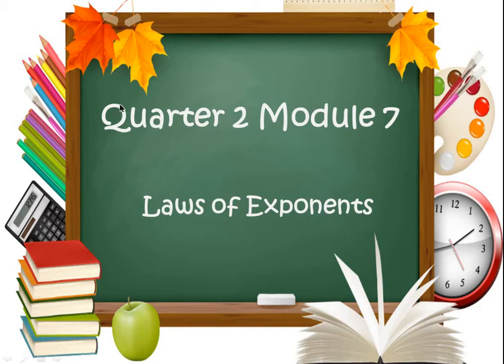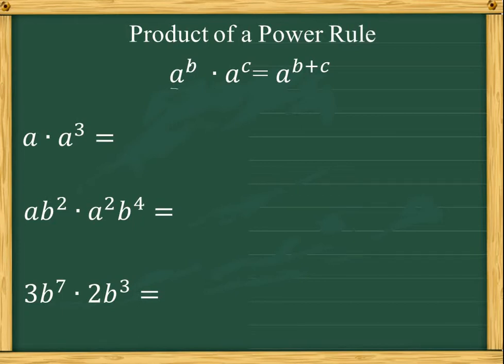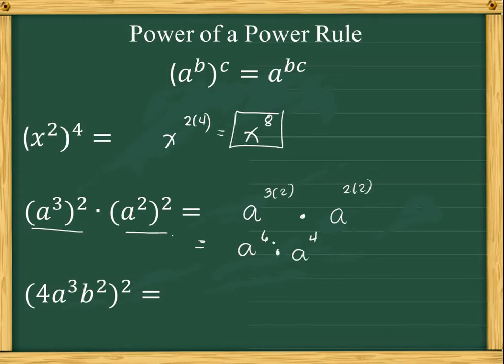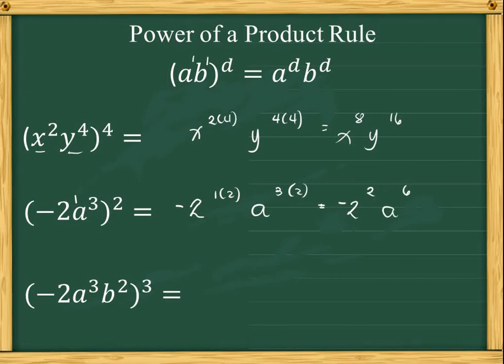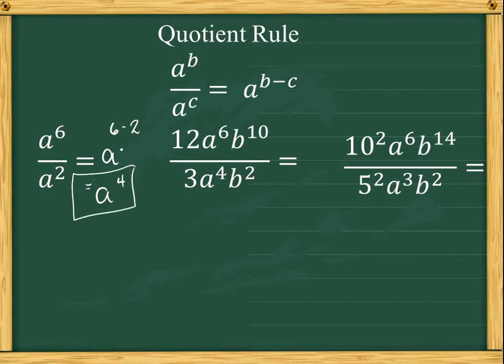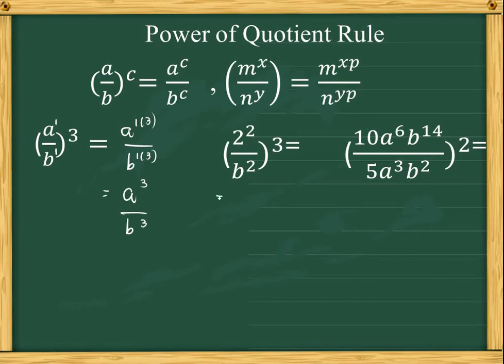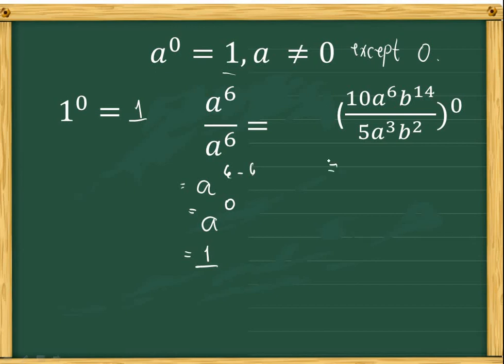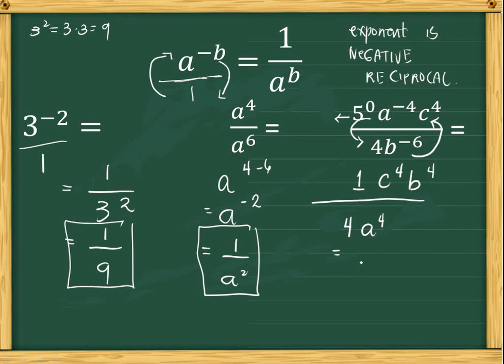Q2MODULE7 LAWS OF EXPONENTS